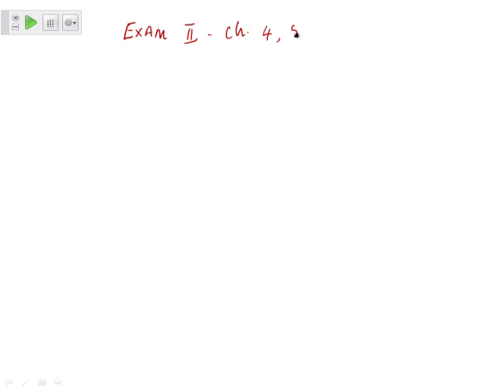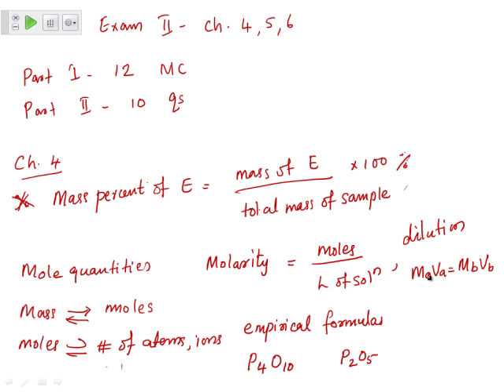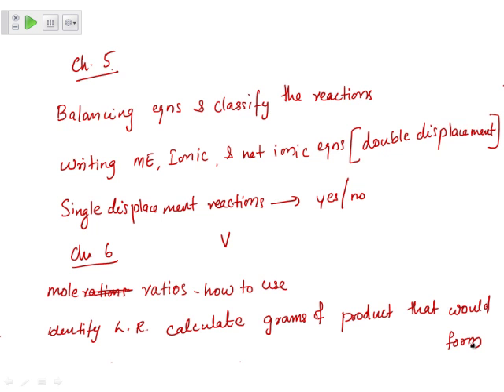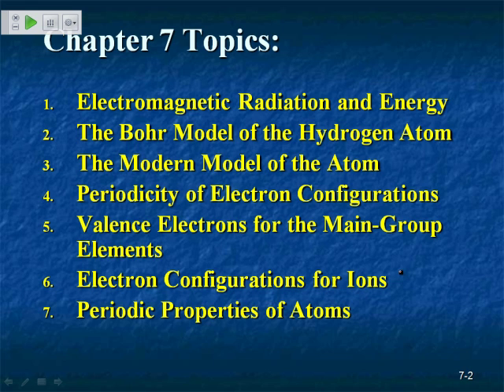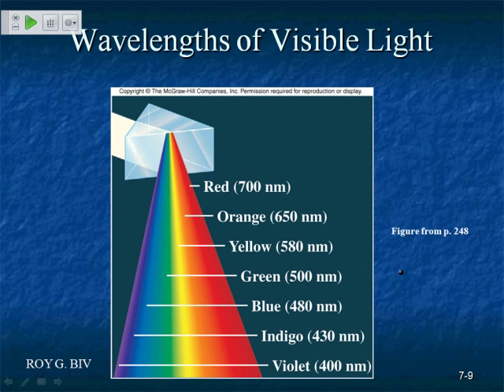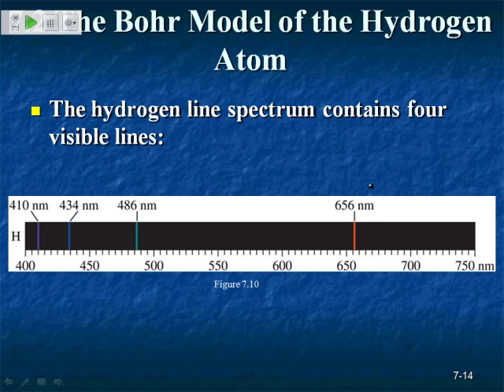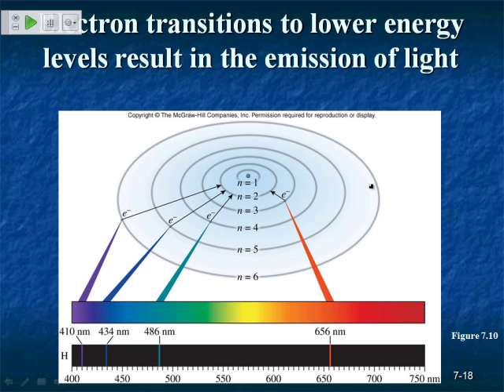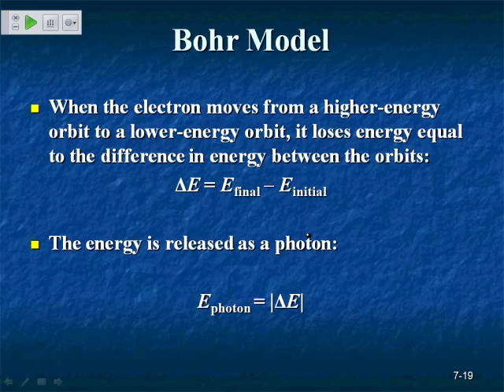Jis_03262013_lecture17_chy101